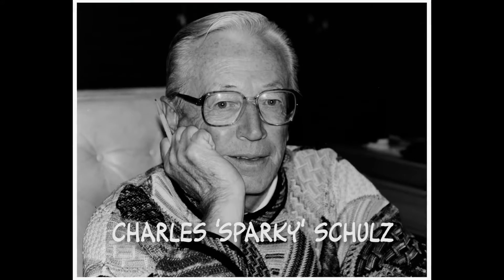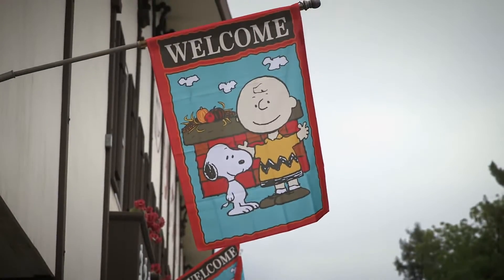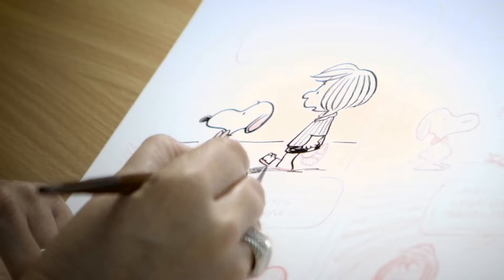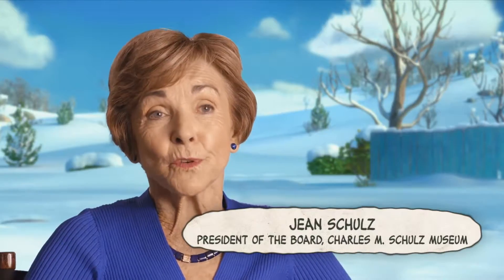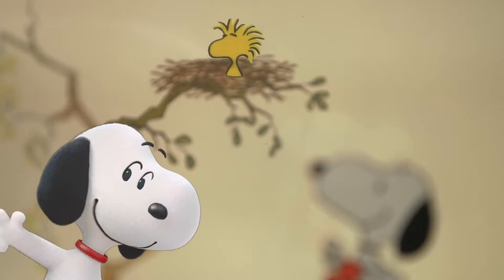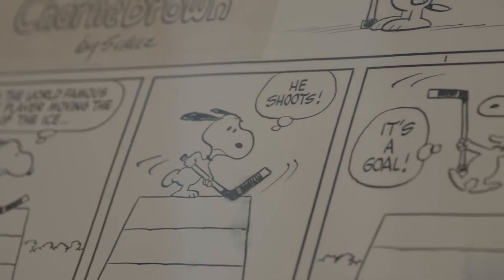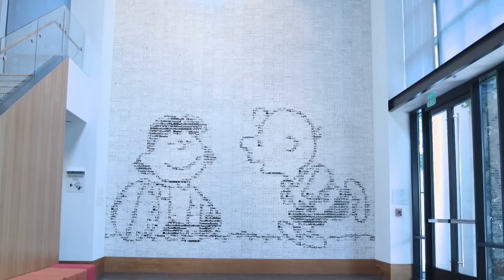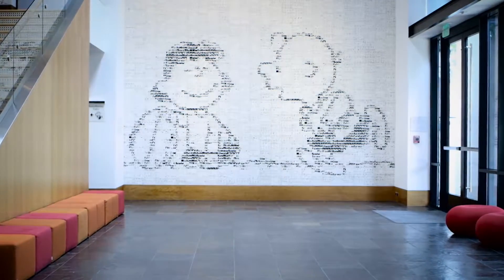The Peanuts Movie The Museum HD 20th Century FOX